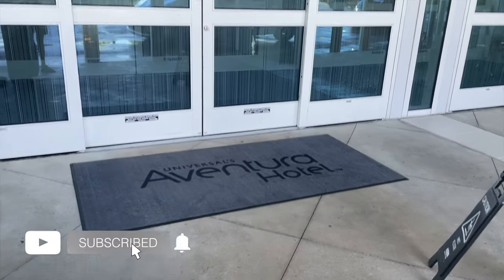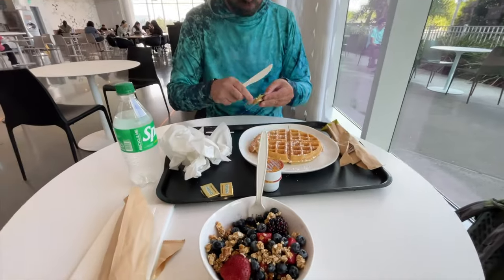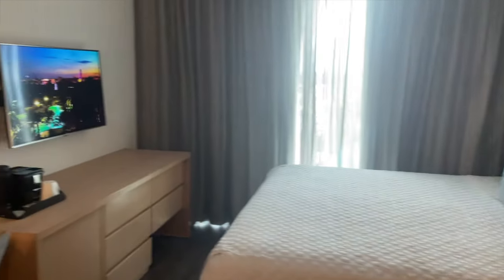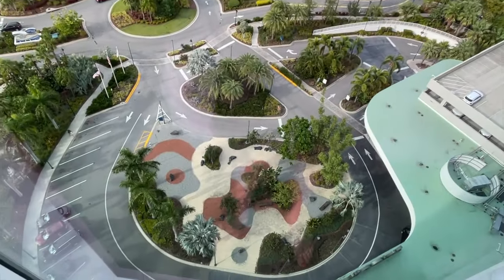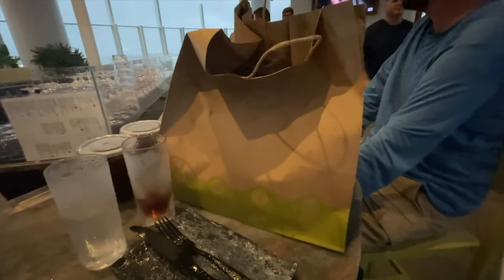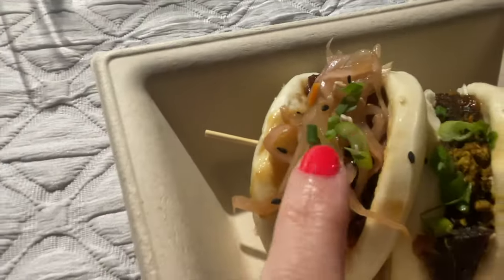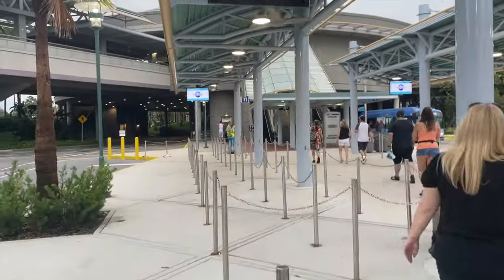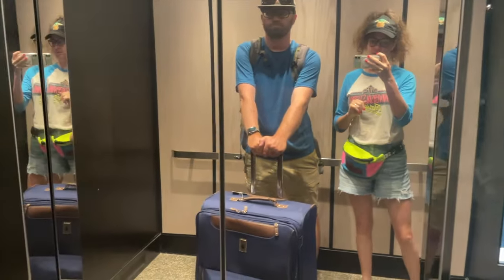The Best Universal Hotel for Adults & Easy Access to Volcano Bay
As a travel agent I am always trying out different hotels so that I can give the best recommendations to my clients. Hotel Aventura at Universal Studios Florida is the best for adults with a rooftop bar, quick & easy walking access to Volcano Bay waterpark, quick bus access to Universal Studios and Islands of Adventure Parks, modern rooms with theme parks & city views, and a hot tub!